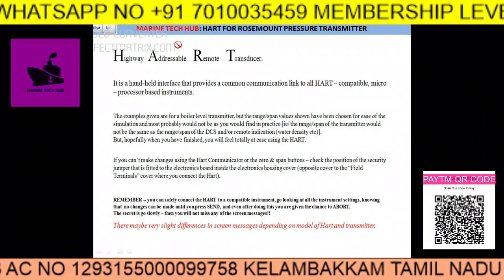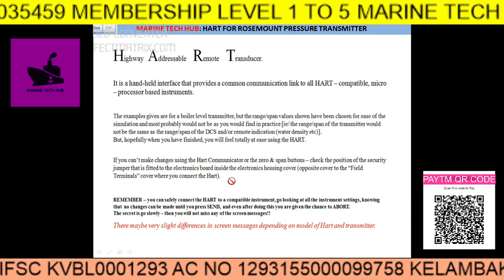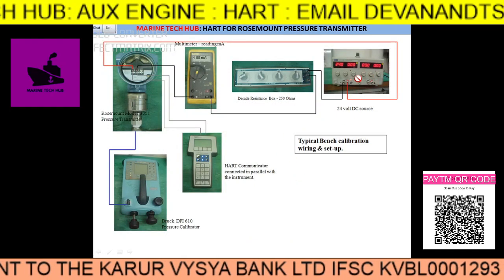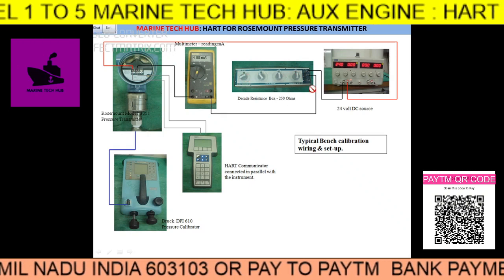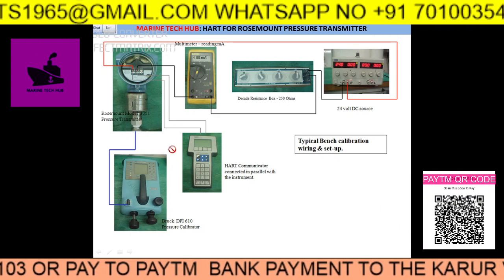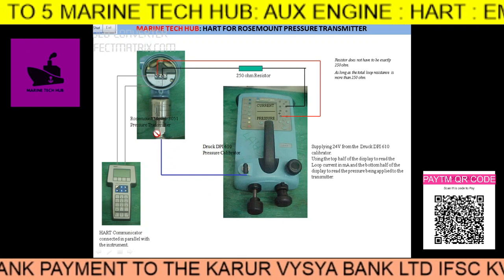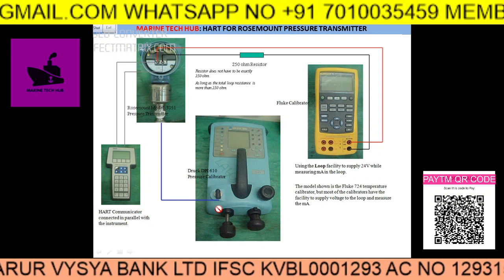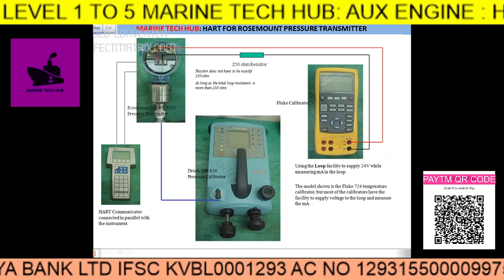HART: Important Tips For Engineers